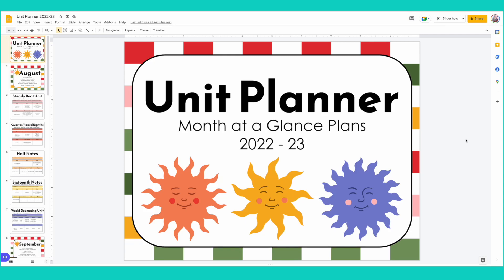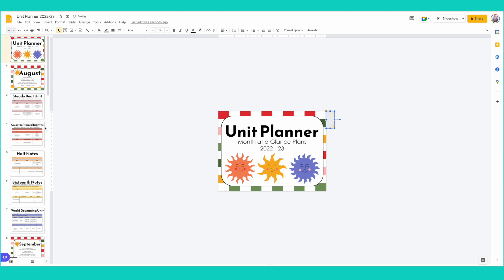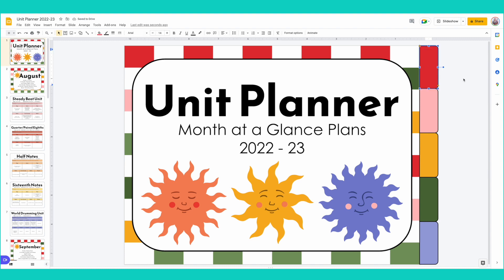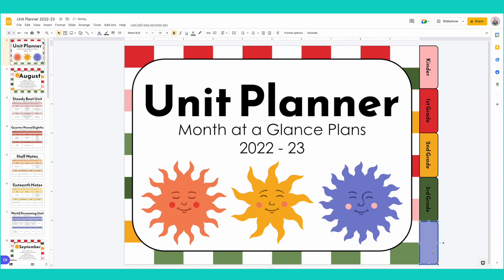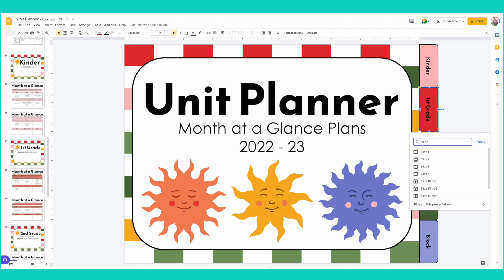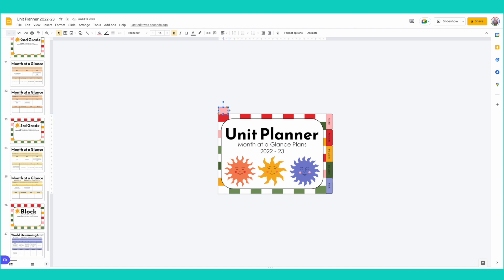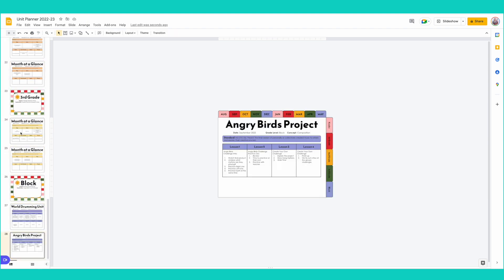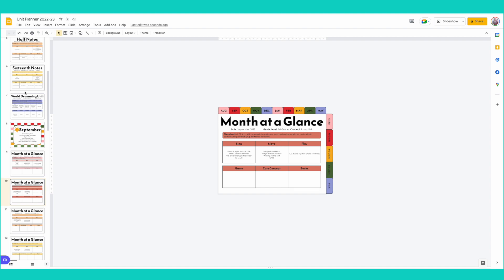How to Create Digital Tabs for Google Slides Planner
I hope this helps anyone that wants to create their own tabs for their google based planner!

0:00 - 1:00 - Intro
1:00 - 5:09 - Create and Customize Tabs
5:09 - 7:11 - Link Tabs
7:11 - 10:34 - Month Tabs
10:34 - 11:15 - Add Tabs to Every Slide
11:15 - 12:25 - How to Use Them